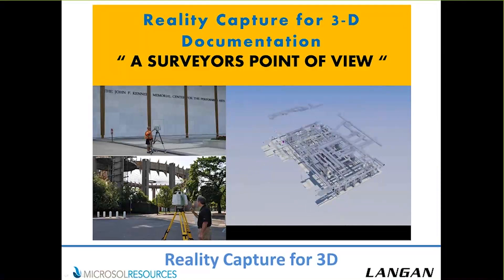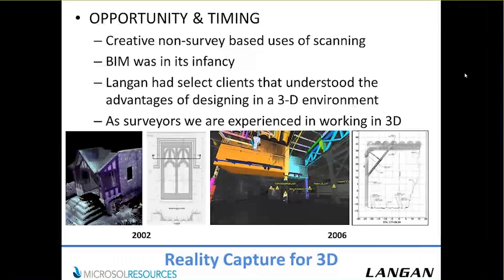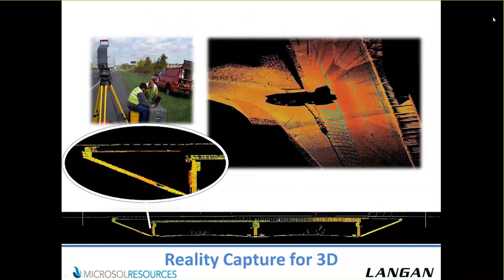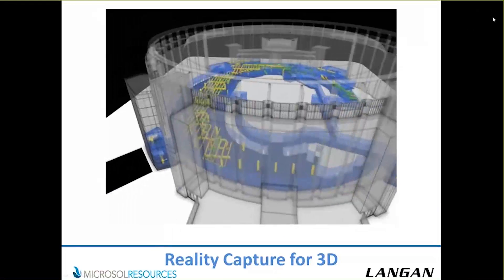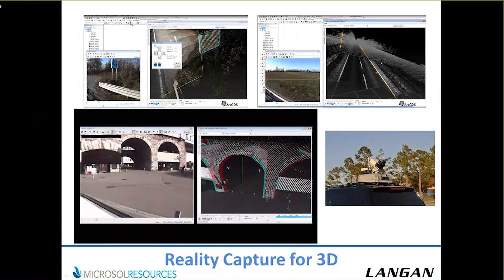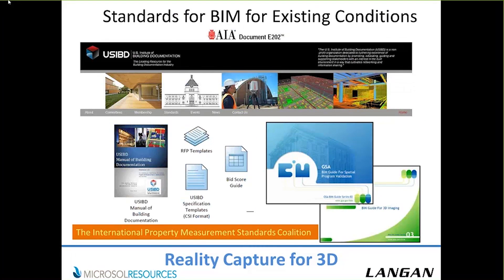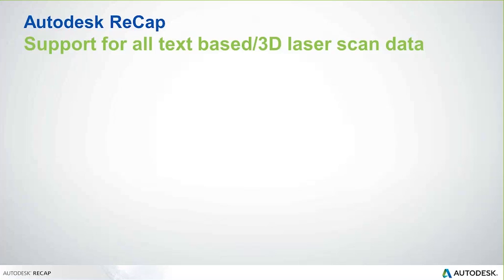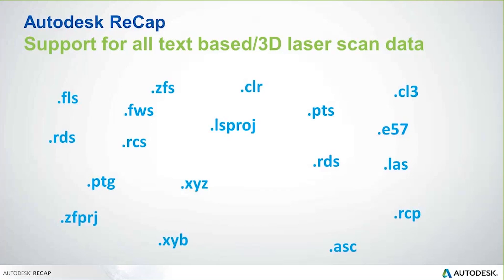Reality Capture for 3D Documentation - Langan Engineering & Autodesk ReCap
Capture and integrate reality directly into your design process with ReCap reality capture software. ReCap point cloud and image-based 3D modeling software and services work seamlessly with Autodesk design and creation suites, so you can start your design with accurate dimensions and full photo-quality context rather than a blank screen.

View our webinar as we explore how you can gain a competitive advantage in the market with the use of ReCap, including:

Easy solutions that allow you to start at a very low cost
High-end workflows requiring laser scanners
The emergence of drones and where they fit into the AEC workflows

If you’re interested in further discussions on how BIM can integrate in compressing the design cycle, generating new concepts, communicating clearly, fostering collaboration, and reducing errors, contact Microsol Resources today.